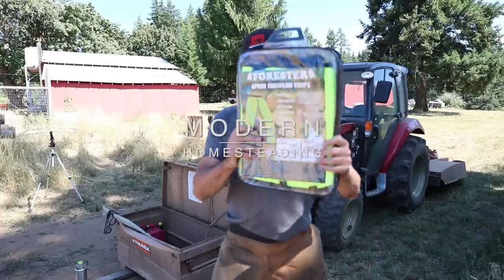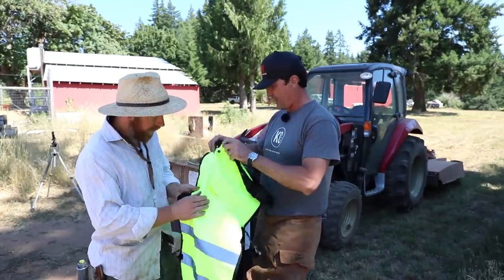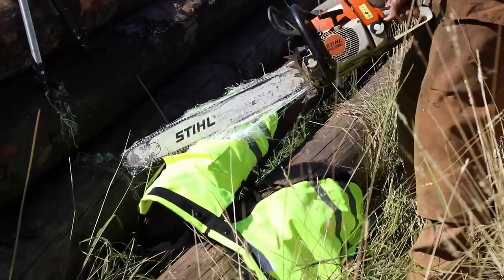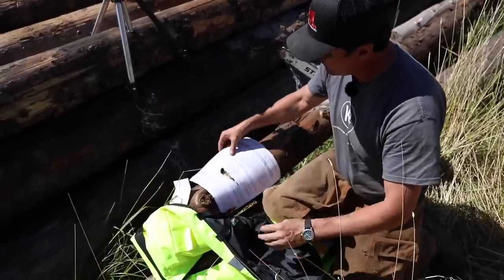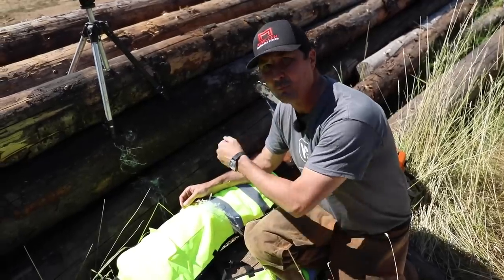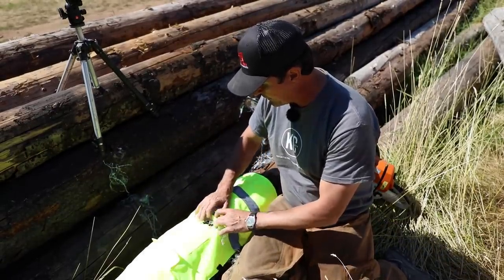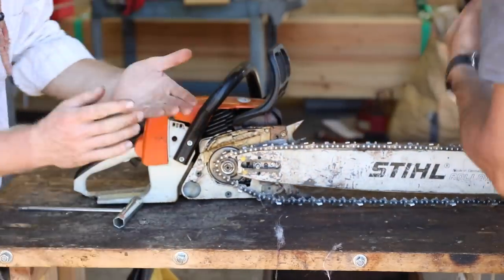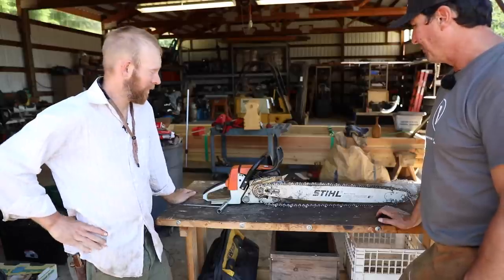Testing The Cheapest Chainsaw Chaps on AMAZON